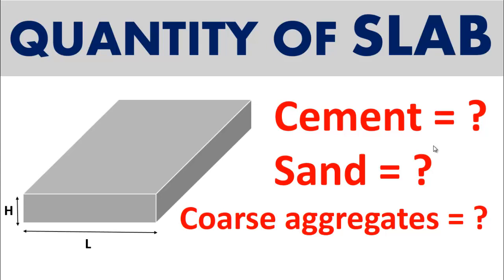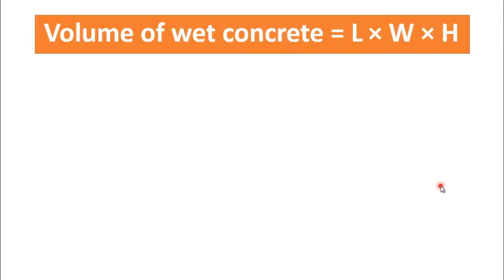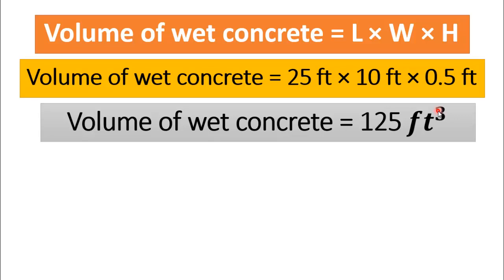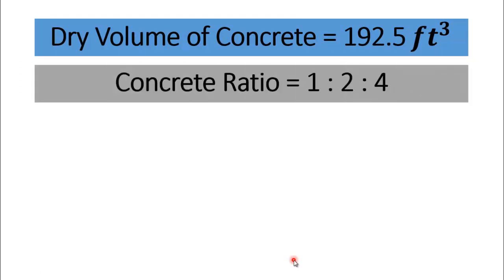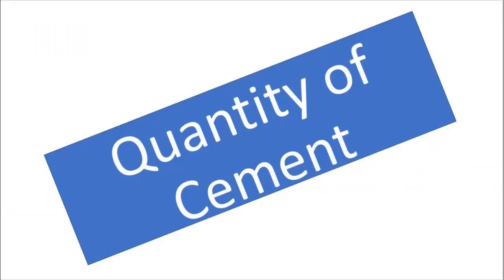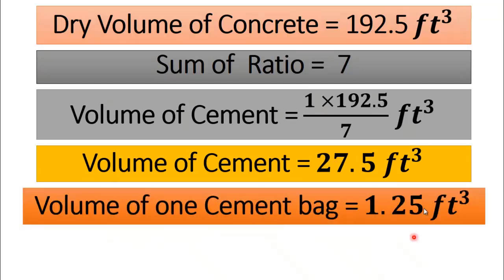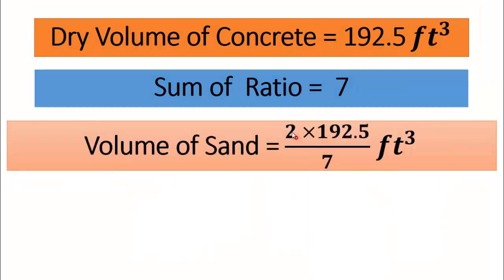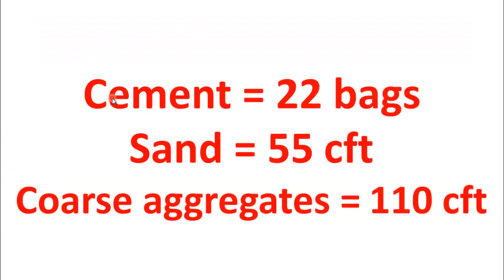Quantity Estimation of Concrete Slab | Cement, Sand and Coarse Aggregates in Slab | Quantity Survey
Quantity Estimation of Slab | Cement, Sand and Coarse Aggregates in Slab | Quantity Survey
Learn calculating quantity estimation for slab. In this video we will try to calculate materials like cement, sand and coarse aggregates required for a given slab.

A lemez mennyiségének becslése
Estimativa da quantidade de laje
تقدير كمية البلاطة

स्लैब की मात्रा का अनुमान
slaib kee maatra ka anumaan
Оценка количества сляба
スラブの数量見積もり
Stima quantitativa della lastra